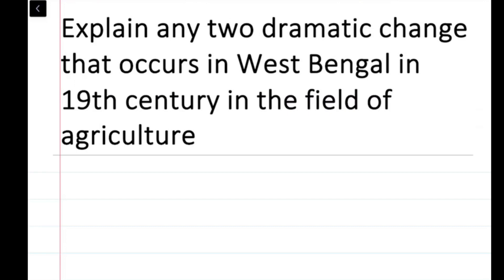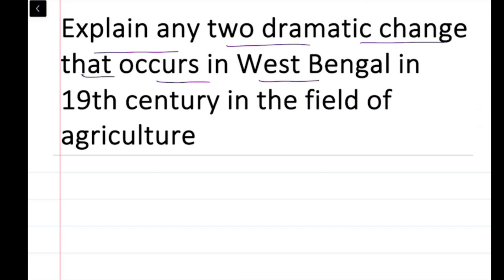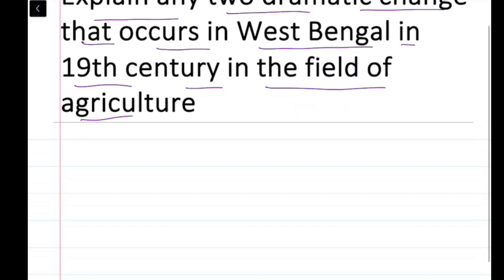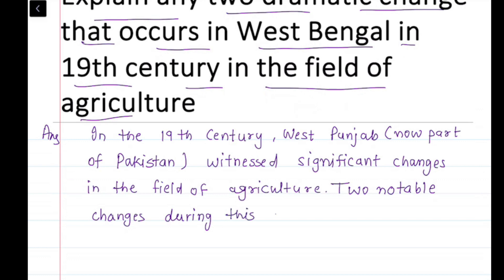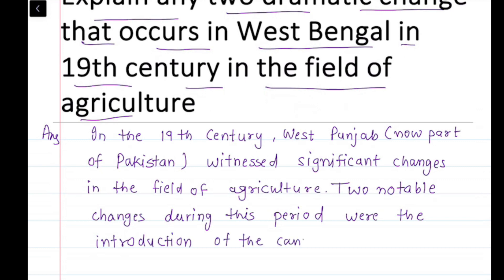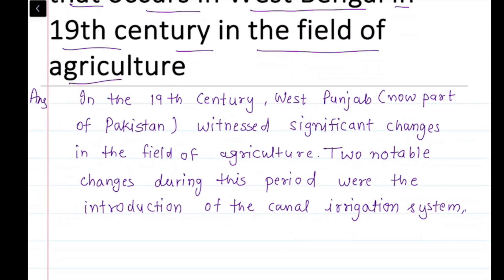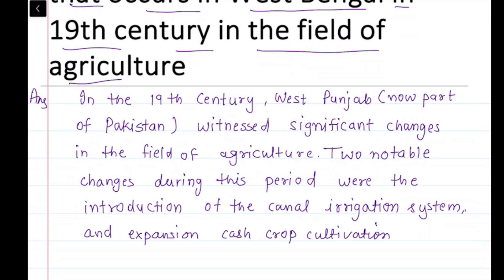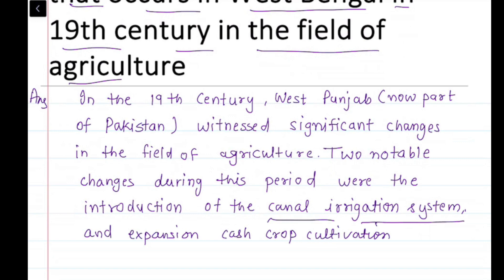Two Dramatic Changes in West Punjab 19th Century in Agriculture | Class 10 Social Science Imp Quesn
Explain any two dramatic changes that occurred in West Punjab in the 19 (th) century, in the field of agriculture. | class 10 social Science Most Important Question

Quesnly